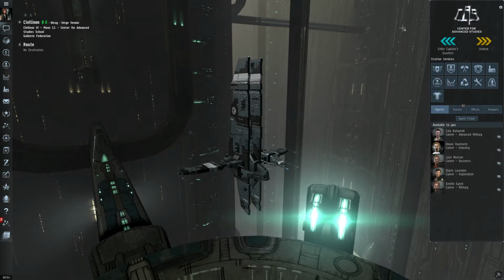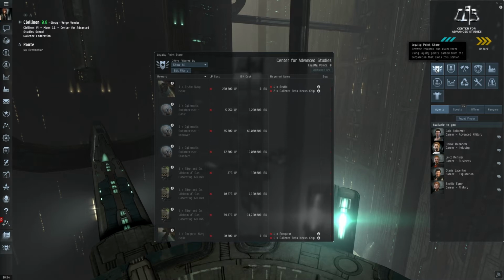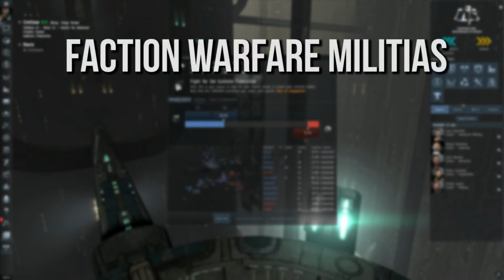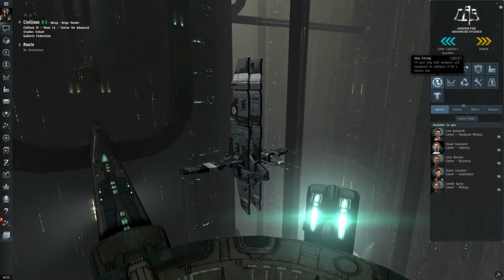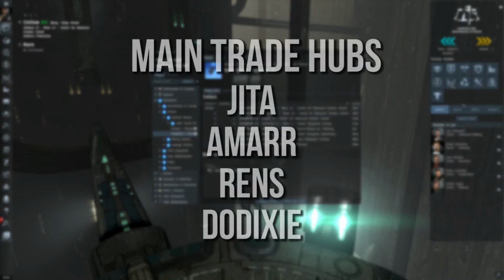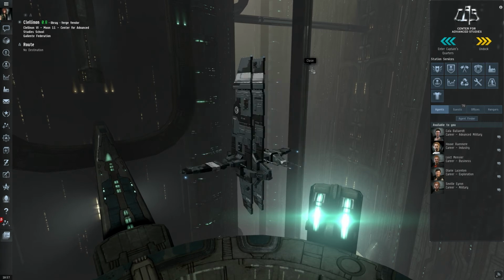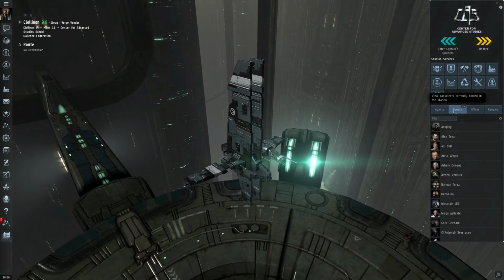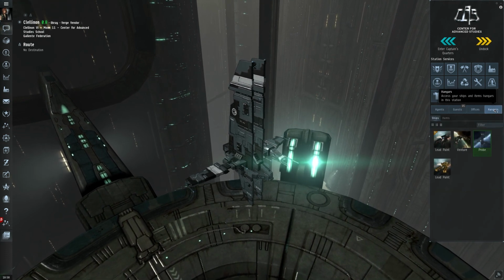EVE 101 - Part 7: The Station Interface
In Part 7 we look at the Station Menu and the various windows available through it and how they work.

If you feel like trying Eve Online, please click on the following link for a free 21 day trial!